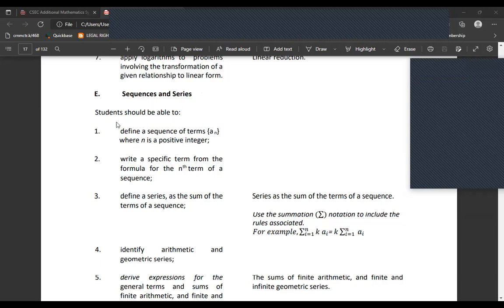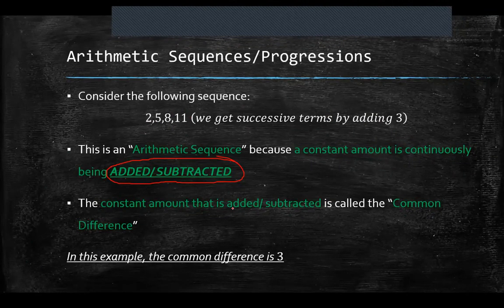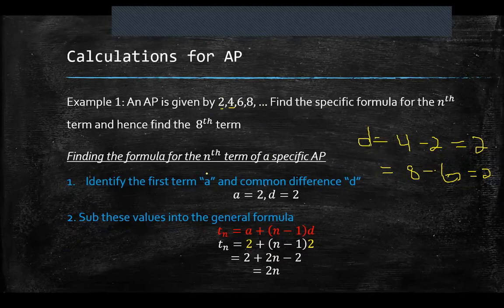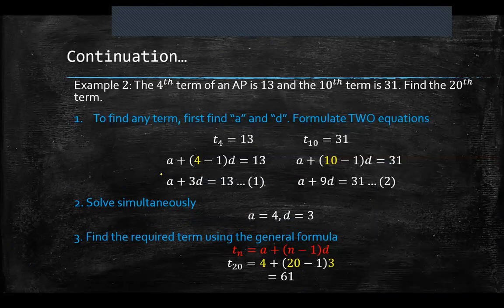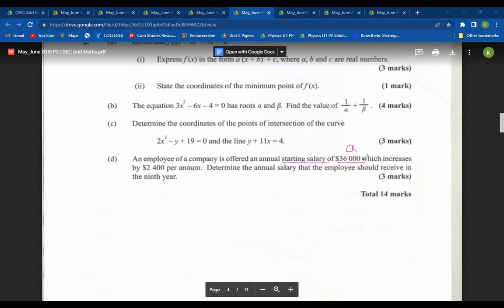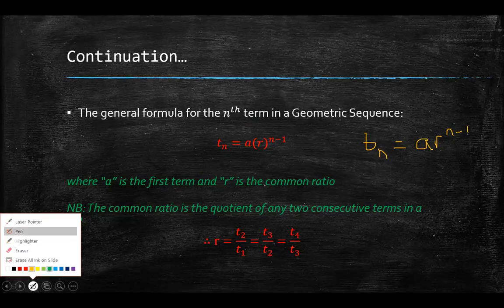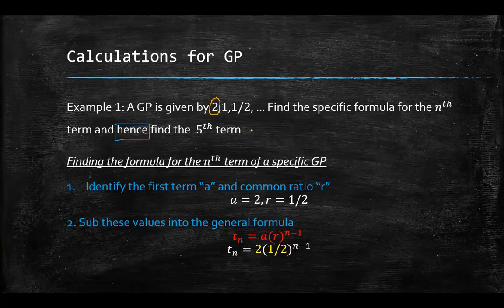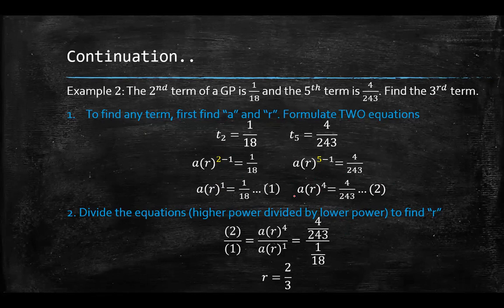Class 46 (part 1)